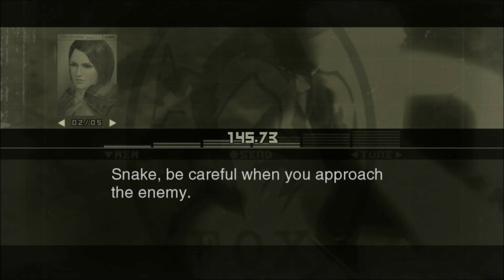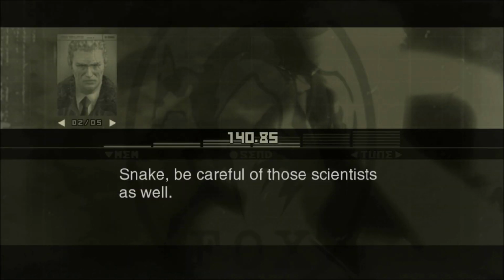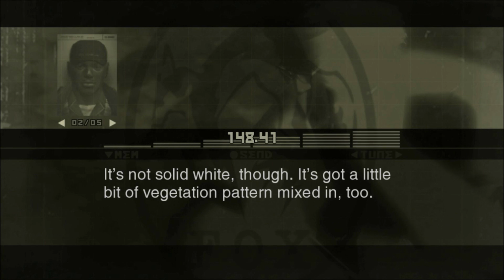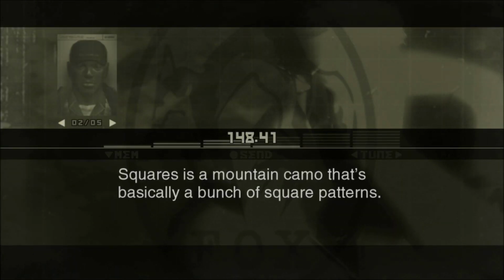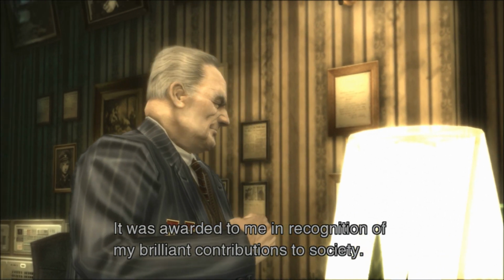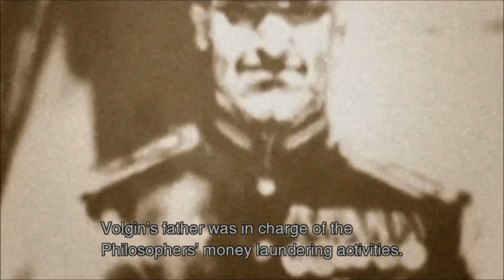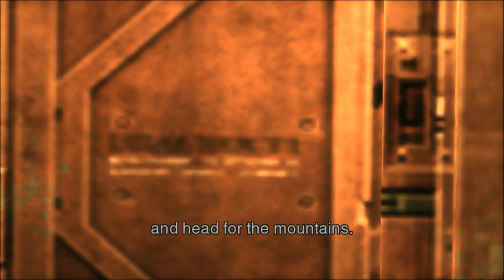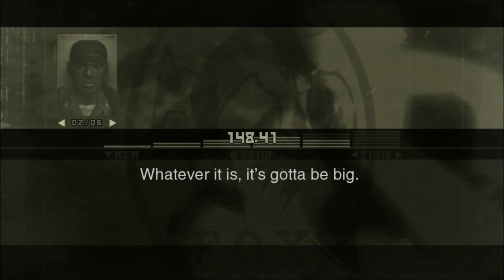Metal Gear Solid 3: Snake Eater RePlaythrough [13/33]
metalgearsolid3snakeeater (PlayStation 5)

Snake arrives at laboratory where Sokolov is being held and enters it disguised as a scientist. Instead of finding Sokolov, he finds a drunken Soviet Union foremost weapon scientist; Alexsandr Leonovitch Granin where he fills Snake in on the invested money that the four great powers during the Second World War called ‘The Philosophers’ Legacy’.

0:00 The Magnificent Seven (Teaser)
3:04 Intro
5:00 Outside Walls
6:36 Inside Walls
8:25 Graniny Gorki
21:19 Meeting Granin
30:50 Escaping Graniny Gorki